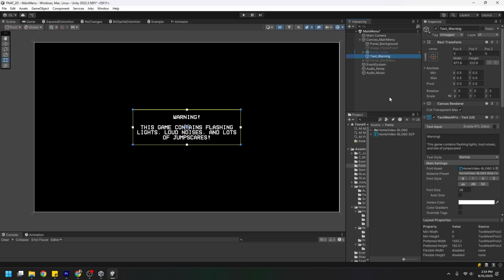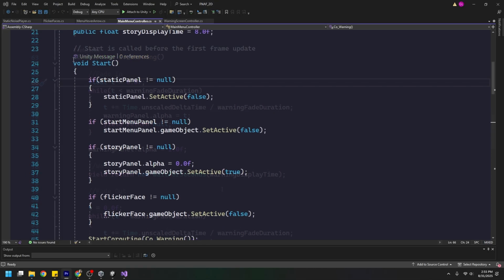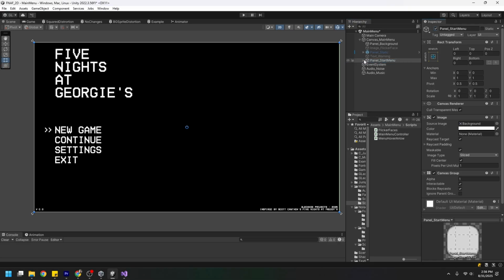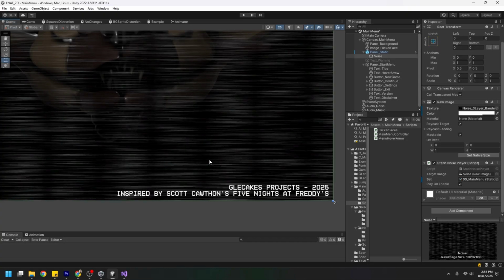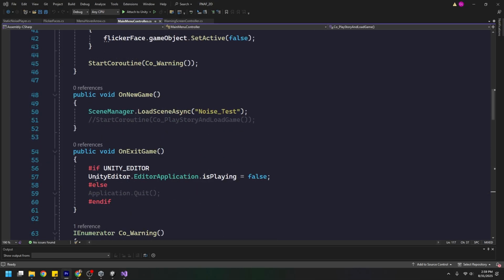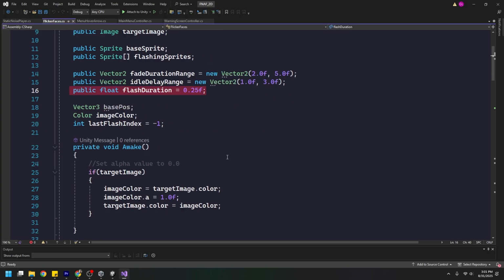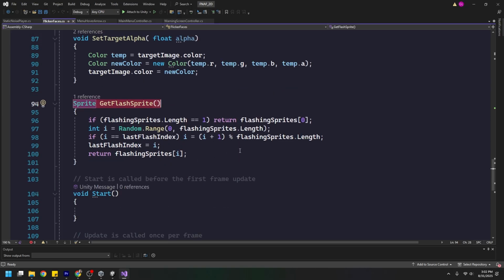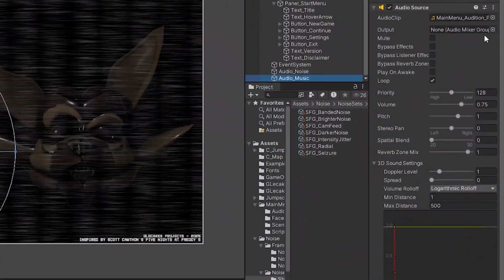I Made a CREEPY FNAF Start Menu in Unity — Full UI Build”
A horror experience truly begins the moment the player hits the title screen. This is where you set the tone, establish the dread, and prepare the player for what’s coming. Today, our project finally starts to feel like a complete game.

In this fifth installment, we are moving beyond standalone mechanics to build a cohesive Main Menu system. We aren't just placing text; we are engineering a multi-stage entry sequence, starting with an obligatory warning screen designed to build psychological anticipation through carefully timed fades.

As an engineer, I prioritize modularity. We will develop a Main Menu Controller that handles scene transitions and UI states, alongside a dedicated FlickerFace script that uses randomized logic to make animatronics glitch and stare at the player. This is how you use code to create atmosphere without relying solely on high-end art assets.

The Warning Sequence: Engineering precise fade-in and fade-out timing using Canvas Groups and alpha modulation.
UI Hierarchy & Layering: Organizing panels to ensure static overlays and title elements render in the correct order.
The FlickerFace System: Scripting a modular system that alternates between "base" and "scary" sprites using randomized idle and flash durations.
Modular Scene Management: Wiring "New Game" and "Exit" buttons to handle build settings and application states.
Atmospheric Audio Design: Creating lo-fi ambient tones and "dirty" static using Adobe Audition and pitch-shifting techniques.
Proper Credits & Footers: Incorporating version numbers and inspirational credits to ground the project in reality.

00:00 Transitioning to a Complete Game Experience
00:35 Engineering the Warning Screen & Anticipation
01:33 Scripting the Fades: Main Menu Controller Logic
02:52 Start Menu Architecture: Buttons & Layout
03:58 Professional Footers: Versioning and Credits
04:14 Wiring the Buttons: Scene Loading & Exit Logic
05:11 Glitch Engineering: Scripting the FlickerFace
07:01 Customizing the Static: Main Menu Visual Noise
07:29 Sound Design: Creating Ominous Ambient Audio
09:40 Milestone Check: Building the Standalone Executable

Mastering the engineering behind your UI is what separates a project from a product. If you're finding these technical deep dives helpful, consider joining our community.